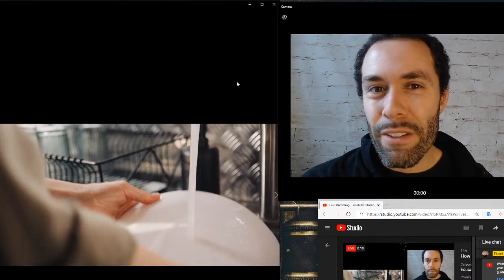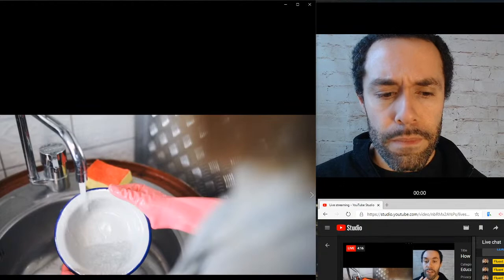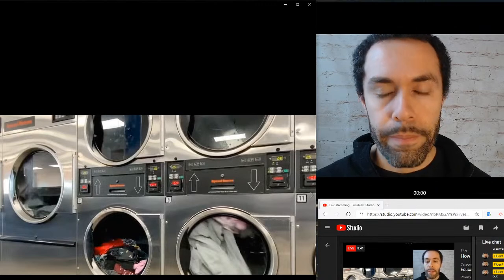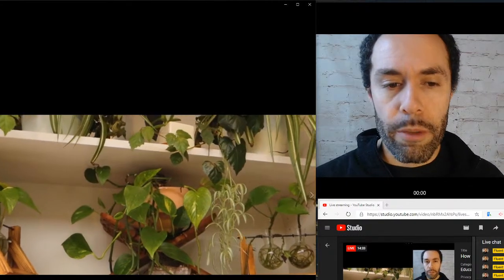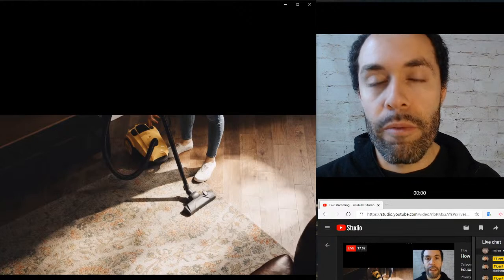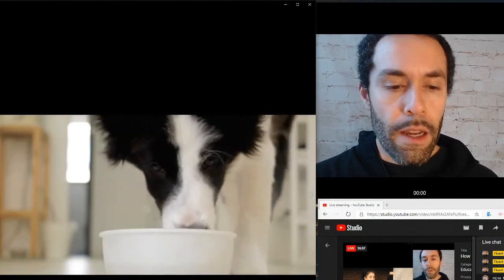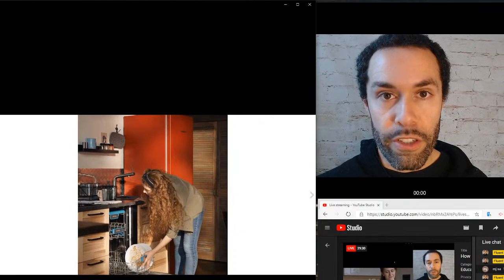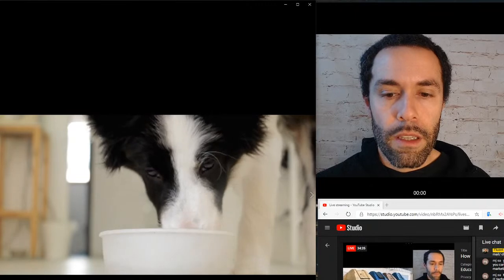How to Describe House Chores in American English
Wash dishes. Clean your room. But also, scrub the toilet. Mop the tile.
Let's talk about how to pronounce the most common types of chores in American English